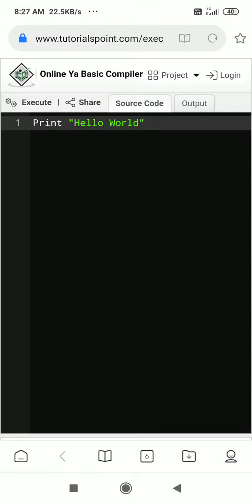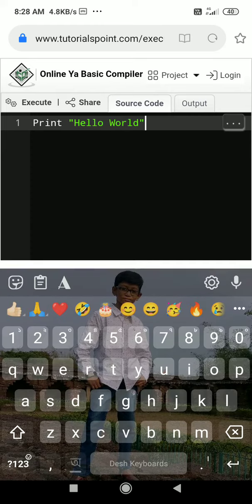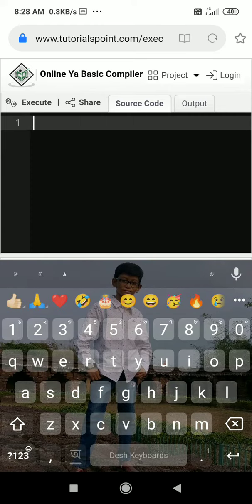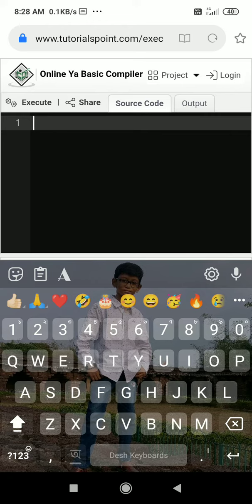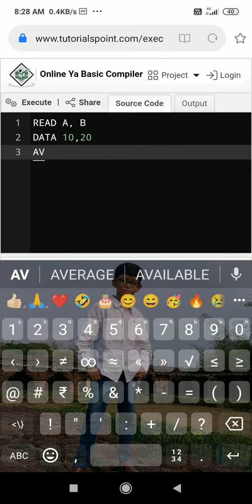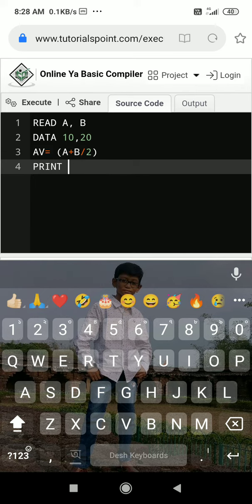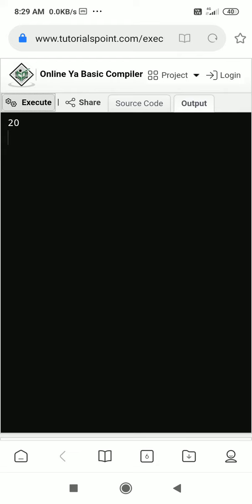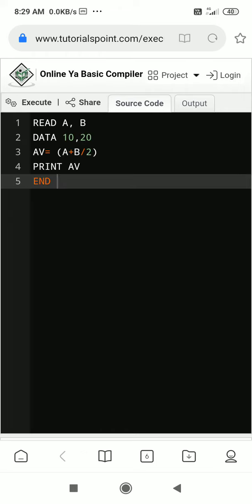How to use liberty basic in mobile | kaise mobile me liberty basic use kare | 101% correct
Click here for liberty basic 👆👆👆👆👆

how to use liberty basic in mobile
how to use liberty in a sentence
how to use liberty safe combination
how do you use liberty in a sentence
how to use liberty app
t mobile basic essentials plan
t mobile basic essentials
t mobile basic unlimited plan
var/mobile/library/sms
how to use z library on android